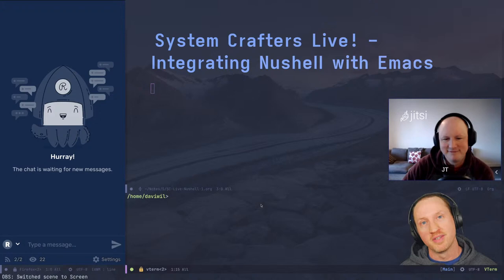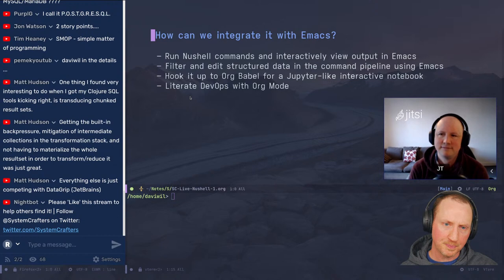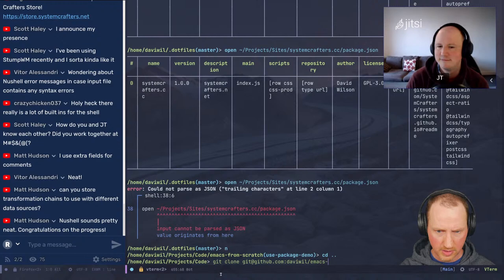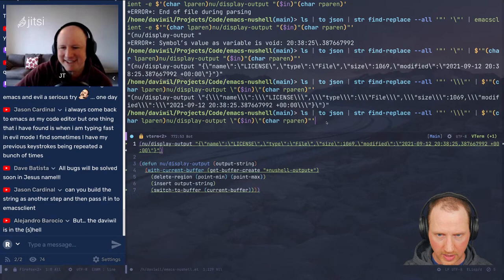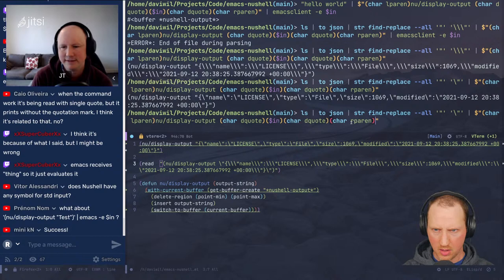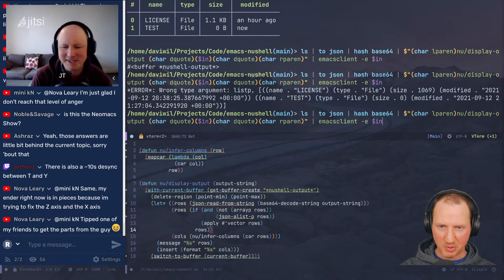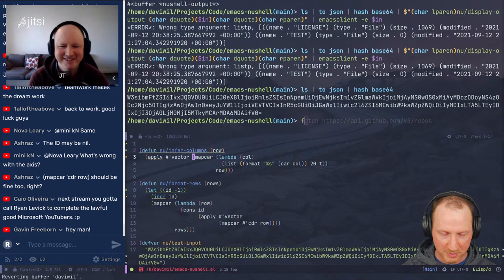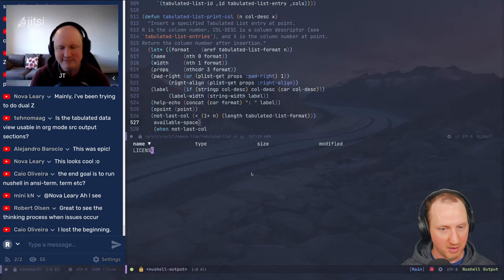System Crafters Live! - Integrating Nushell with Emacs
In this stream, I'll be collaborating with JT from the YouTube channel "Systems with JT" to see if we can develop an integration between Nushell and Emacs live on stream!  Nushell is an exciting new command shell written in Rust which enables you to work with structured data instead of text streams.

If you enjoy the content I make on this channel, please consider supporting my work